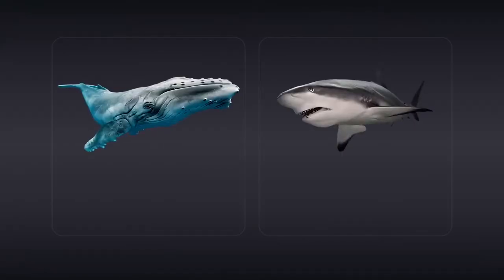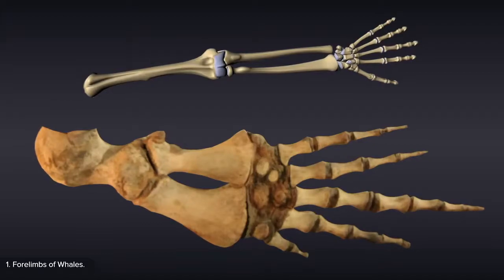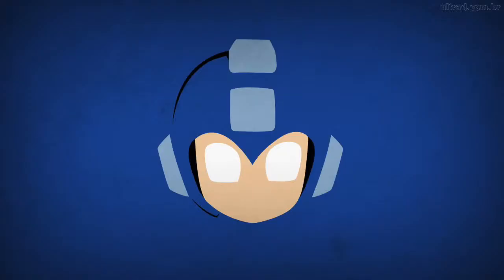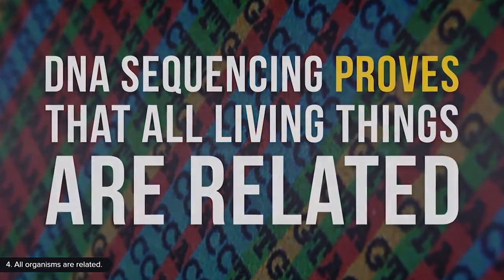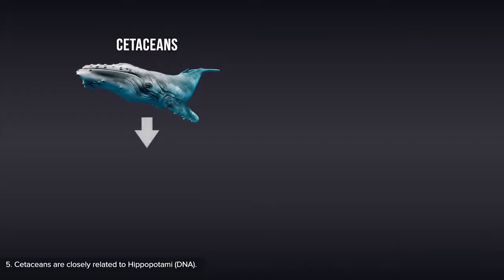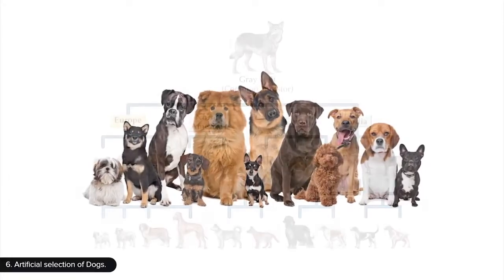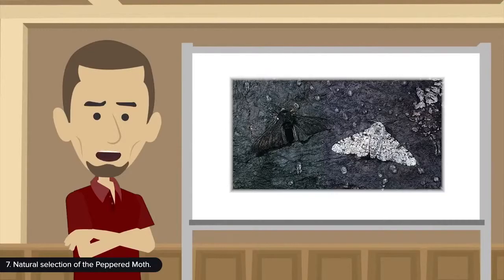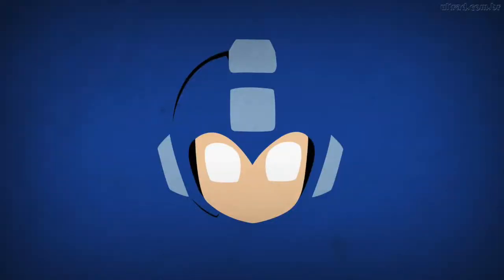Refuting Rationality Ep16: 9 Irrelevent Points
Refuting the youtube atheist Rationality Rules in his very lame attempt to prove evolution.